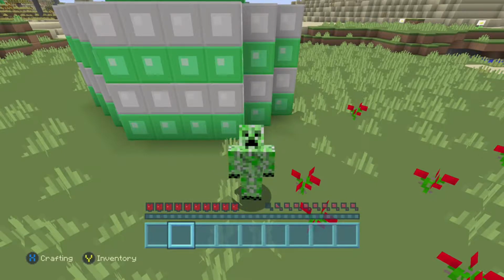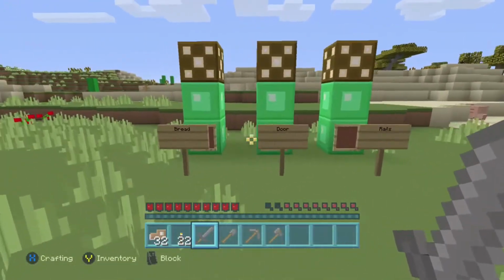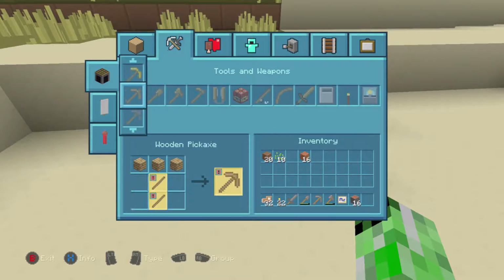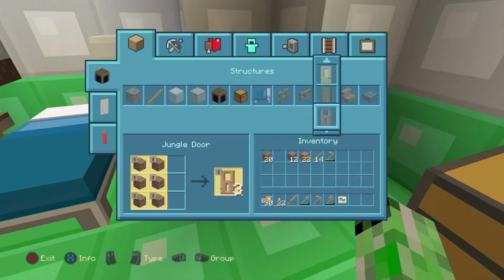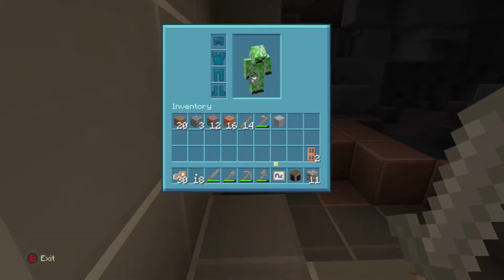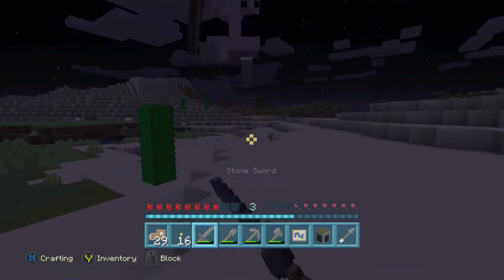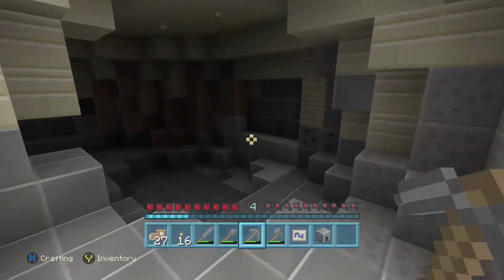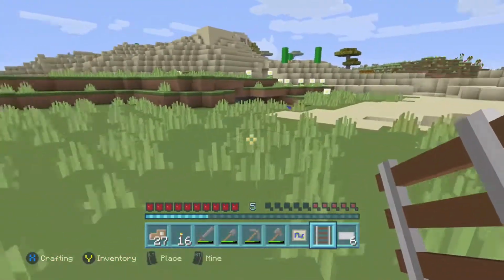Minecraft Xbox - Easy Challenge - Part 1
Welcome to the Easy Challenge. In this challenge I'm going get some Bread a Door & Rails, to see how easy it is. I hope you Enjoy.